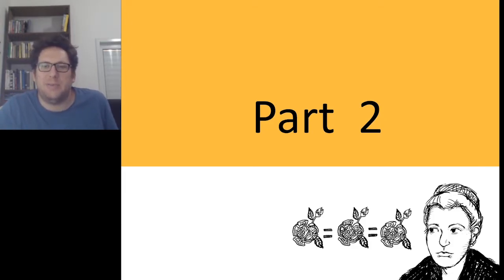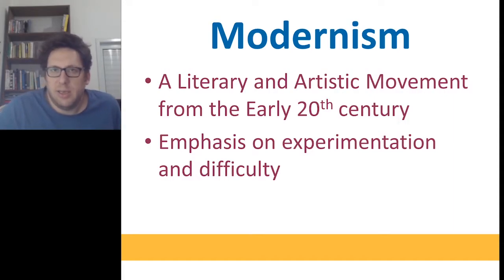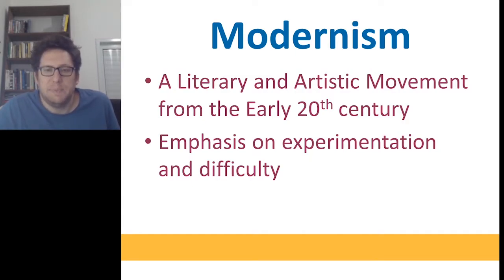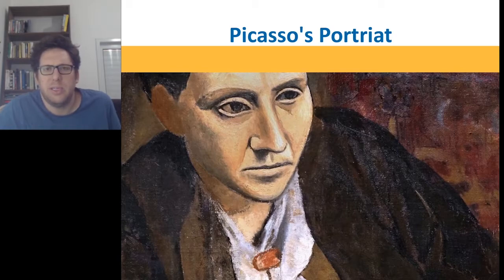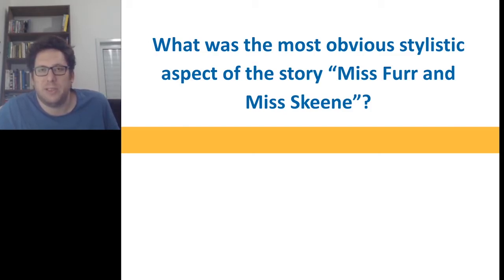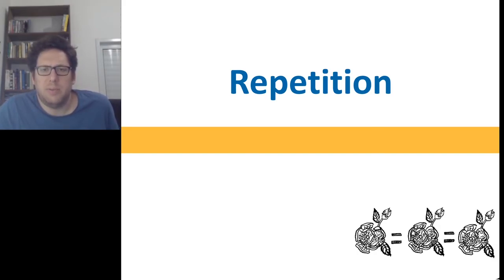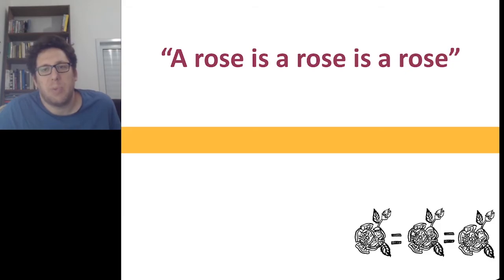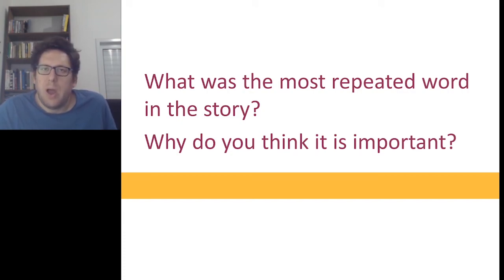Gertrude Stein and her Style (Minor Literature Class 6, part 2)